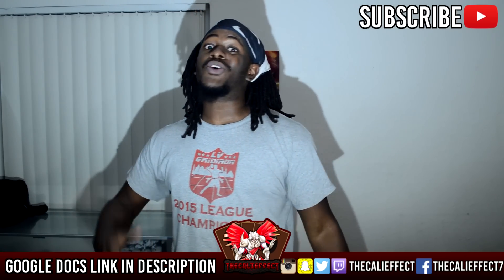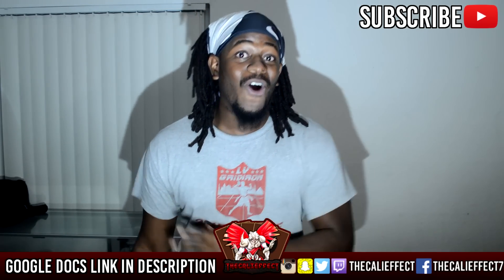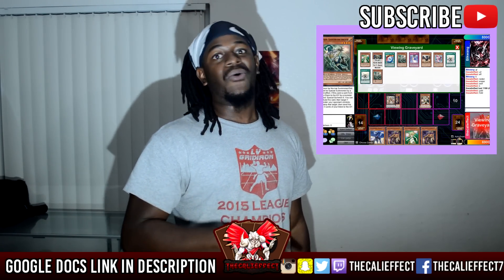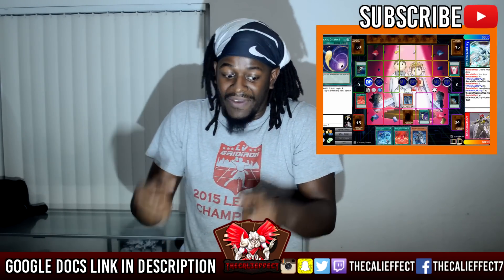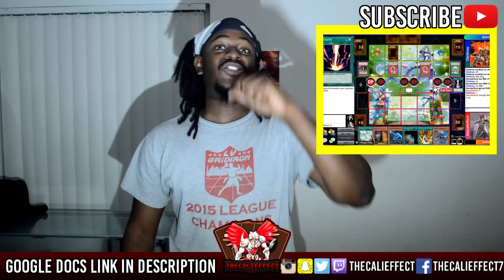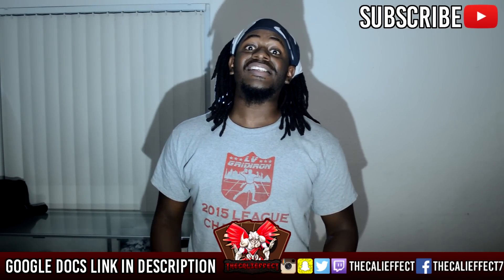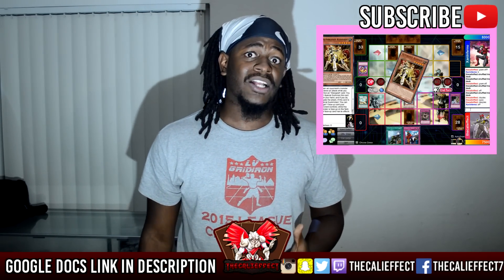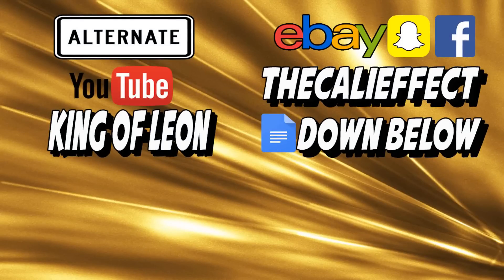Top 5 Deck Post Links that Are NOT Zoodiac!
Looking for something to play now that we are in Link Format? These are the TOP 5 Viable Decks in Link Format you can be dominating the local scene with that ARE NOT Zoodiac.

Our Facebook Group is Awesome! Welcome to WorldWide Yugioh!

Music Info: